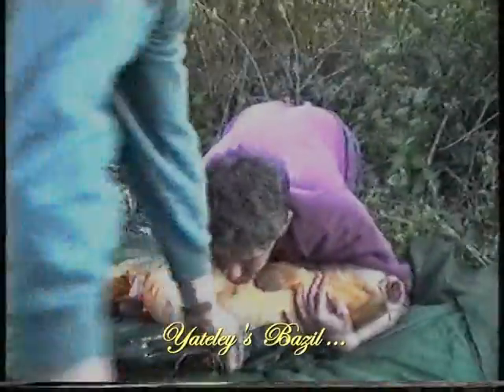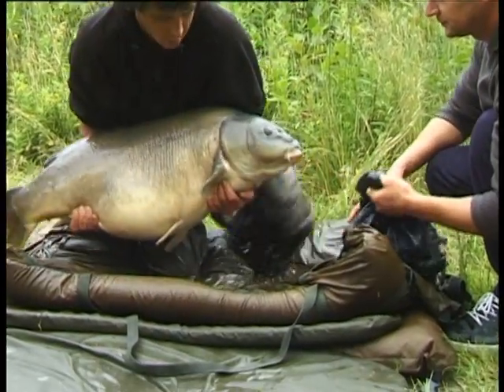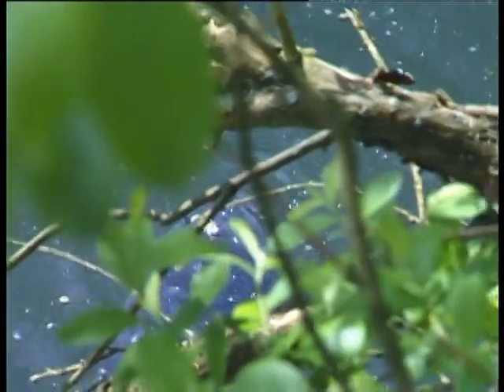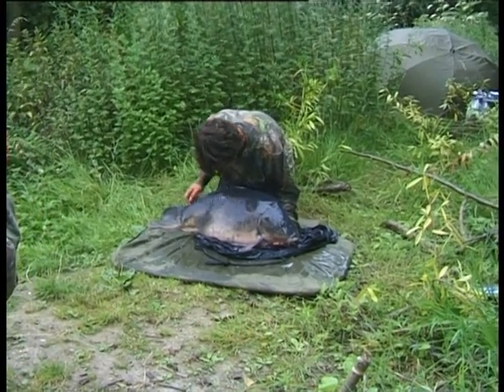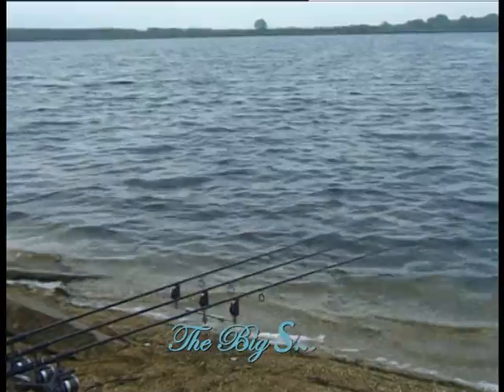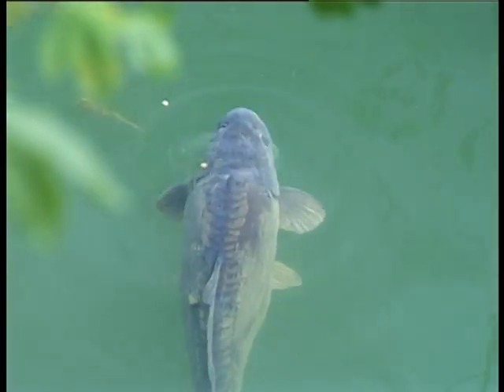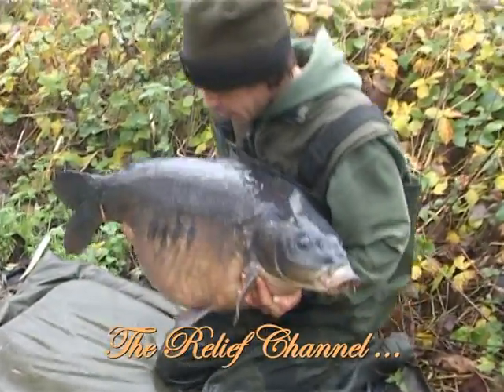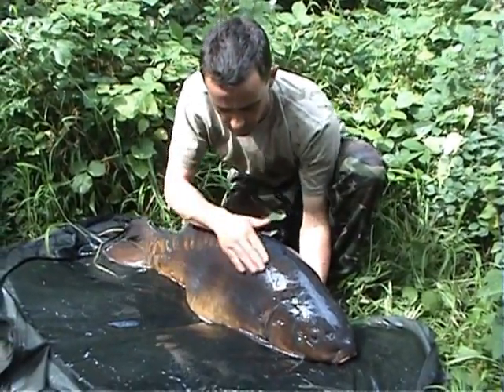In Pursuit of the Largest DVD clip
Now in stock.

In Pursuit Of The Largest, 'the DVD', a collection of carp fishing clips filmed between 1996 and 2009.

Far from being Hollywood, much of the footage is amateur, home-video style, taken from several different cameras over a long period of time. It's quite often shot hands-free, and sometimes not in the greatest conditions for filming, but then this is what makes it so real.

Look through the shakes and occasional glitches to marvel at some of the fish that helped make big carp fishing what it is today. Stick the kettle on and reminisce, watching old history fish like the Yateley North Lake's Bazil, and the Car Park Lake's Heather The Leather; two of the most famous
carp to have ever swum in our waters.

Also included are tales and footage from Oxfordshire's Big S, the Test Valley's Nutsey, The Big Pit, The Lea Valleys Relief Channel, Sonning Eye, Linch Hill's Christchurch, Longfield's Road Lake, and of course, the mighty
Burghfield, near Reading, home to one of the most prized and elusive commons in the country. All that and more; well over three hours of precious archive footage for the price of a round of drinks...that's got to be good value.

It won't teach you how to spod out pellet or shrink down tubing, but if you've ever been bitten by the big carp bug, then you simply can't fail to enjoy watching this DVD.

Terry Hearn.